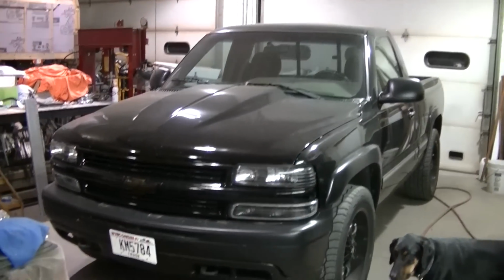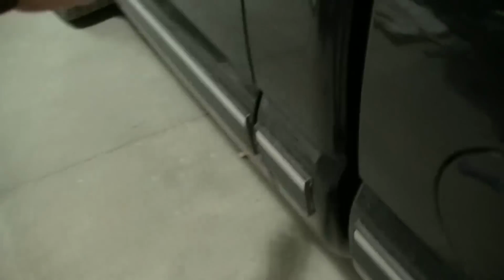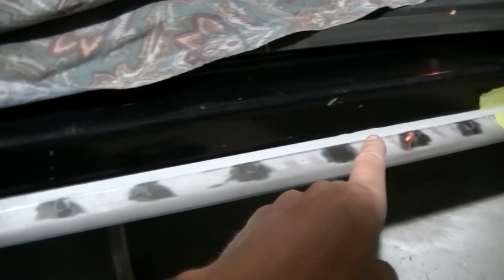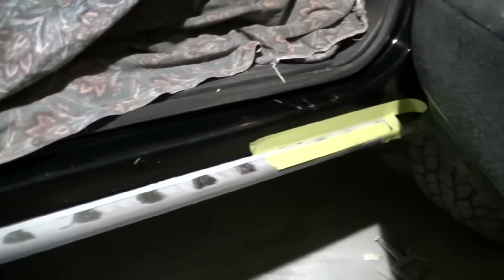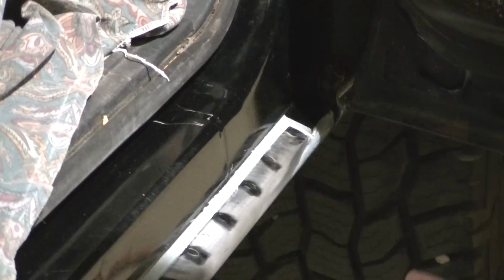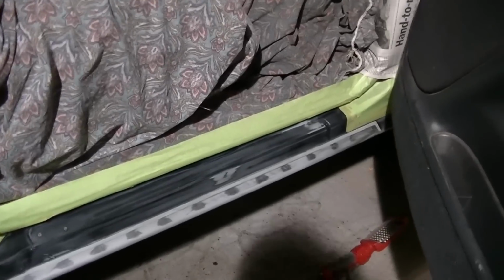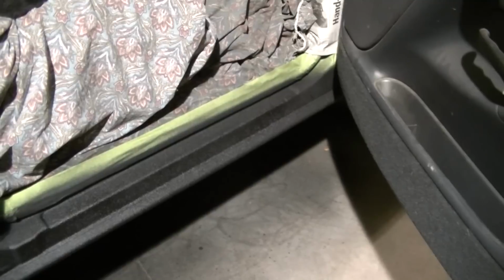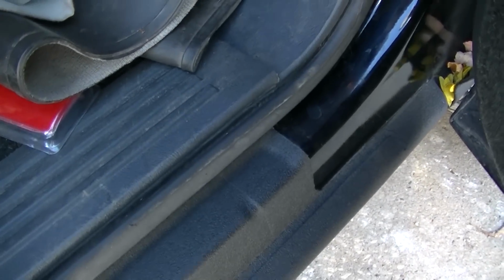2000 Silverado Z71 "Rusty Rocker Repair Passenger Side"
Getting the passenger side rockers replaced.